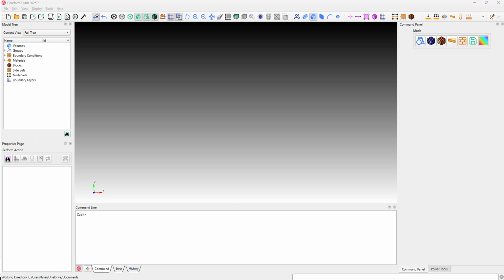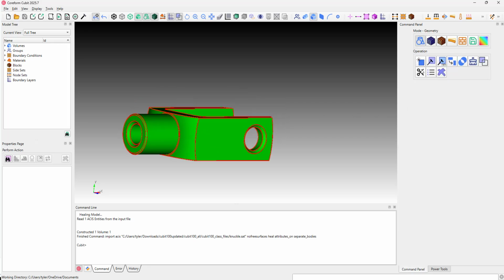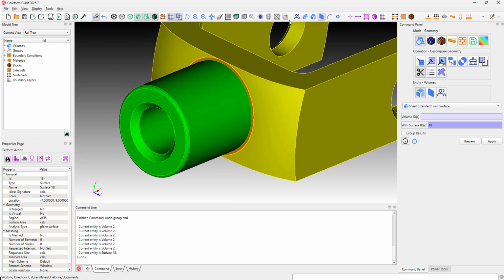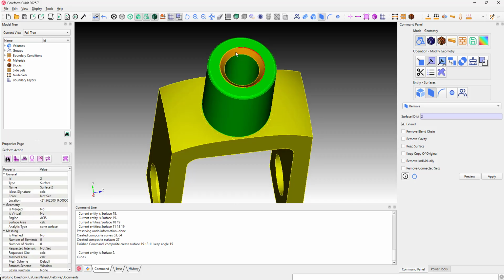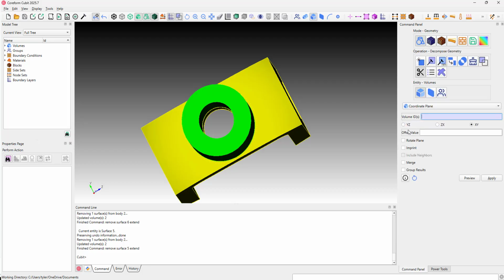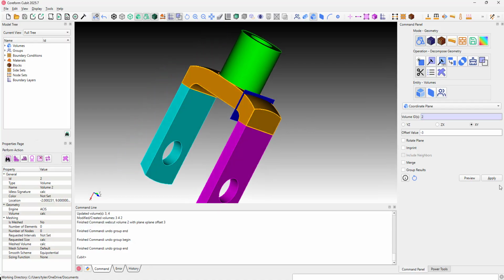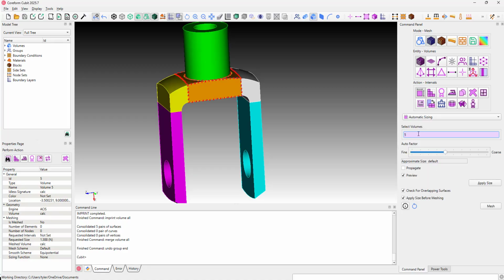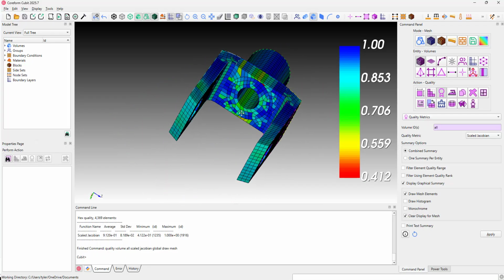2025 update! Your second hex mesh in Coreform Cubit using the Command Panel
Coreform Cubit provides powerful tools to make hex meshing fast and intuitive for new users and simpler geometries.  This introductory tutorial for Coreform Cubit hex meshing software shows how to use the Command Panel to create a more complex geometry that requires decomposition.